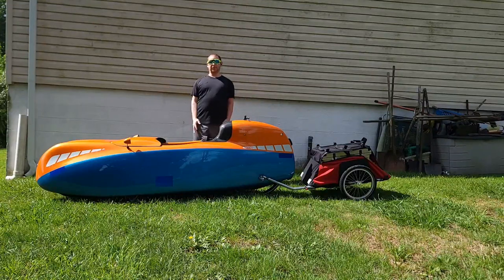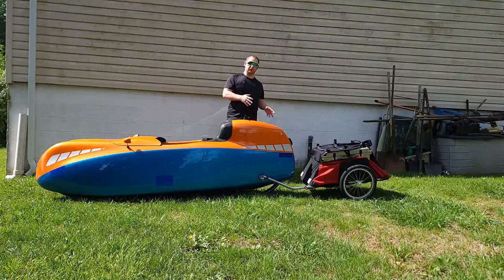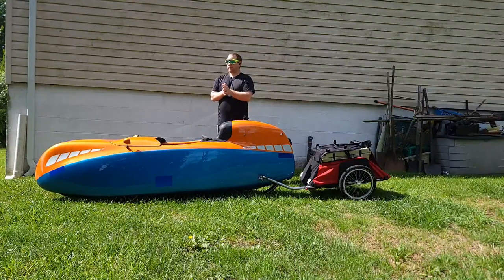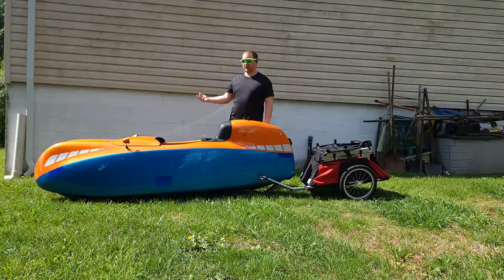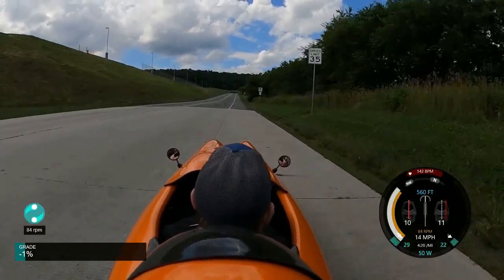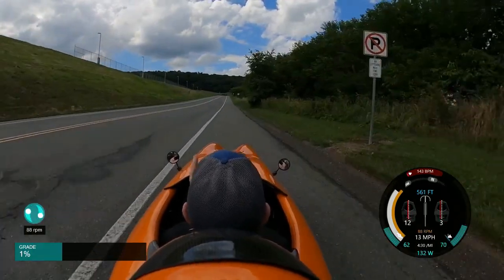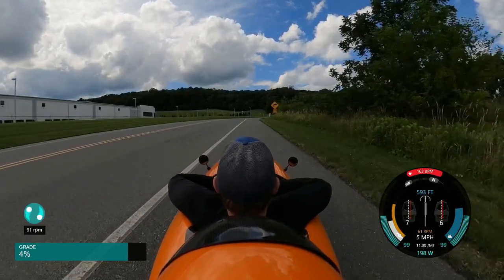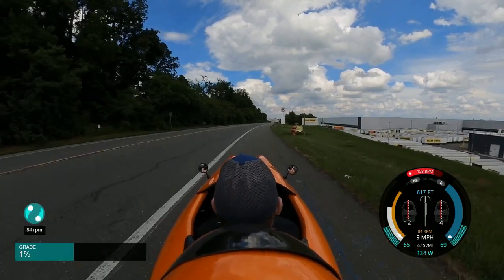Bülk MK1 Velomobile Grocery Run With Trailer